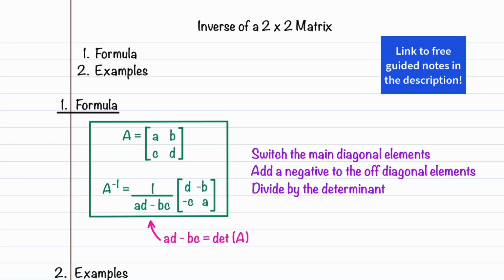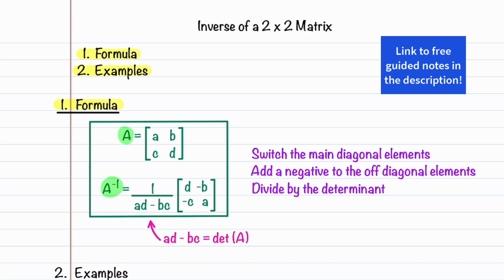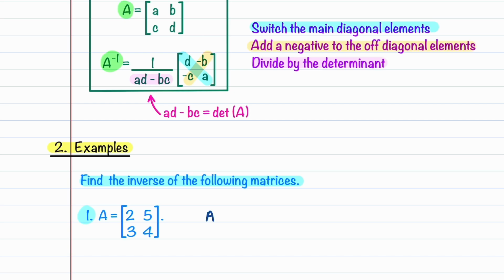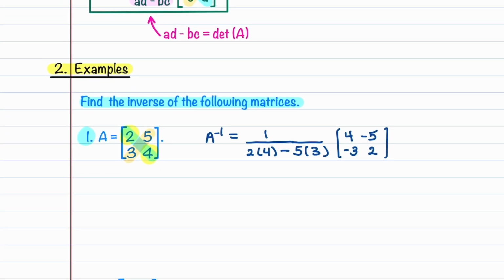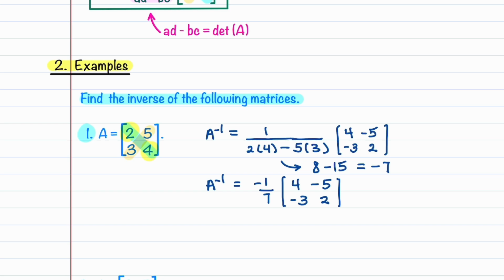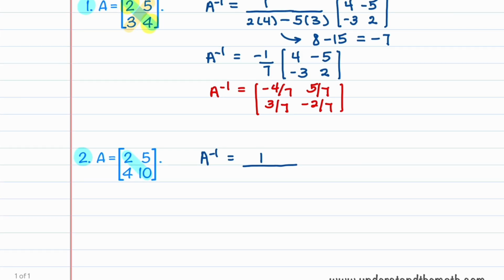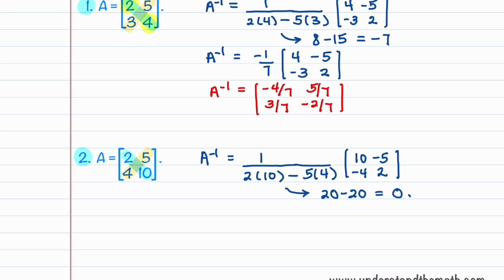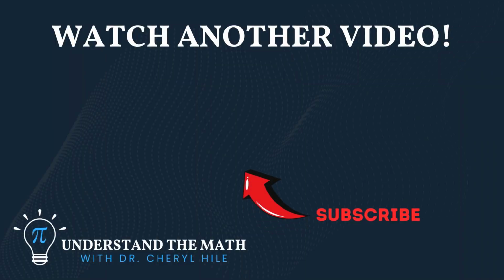How to Find the Inverse of a 2×2 Matrix | Step-by-Step Example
📚 Learn How to Find the Inverse of a 2×2 Matrix Using a Clear Formula and Example

In this video, you’ll learn how to determine the inverse of a 2×2 matrix using a simple, structured formula. We’ll explain the role of the determinant, how to apply the formula step by step, and how to tell when an inverse does not exist.

You’ll also work through a complete example to reinforce the process, including one case where the matrix is not invertible.

🔍 What You’ll Learn in This Video:
✅ What it means for a matrix to have an inverse
✅ The formula for the inverse of a 2×2 matrix:
  A⁻¹ = (1 / det(A)) × [ d -b ; -c a ]
✅ How to compute the determinant: ad − bc
✅ When a matrix is not invertible (det = 0)
✅ One fully worked-out example

By the end of this video, you’ll be able to:
✔ Find the inverse of a 2×2 matrix
✔ Recognize when the inverse does not exist
✔ Apply the inverse formula with confidence

*Timestamps*
00:00 Formula
01:15 Example 1
03:17 Example 2